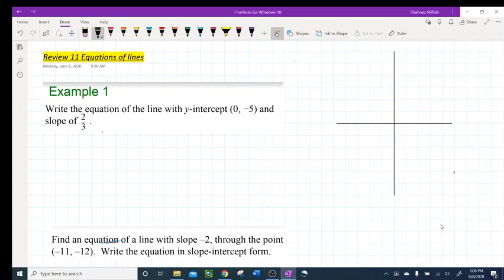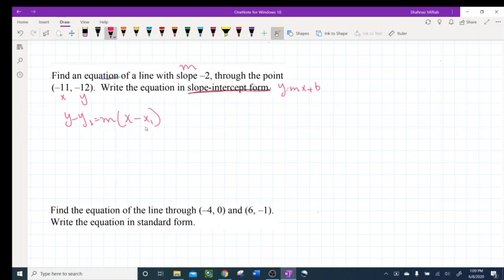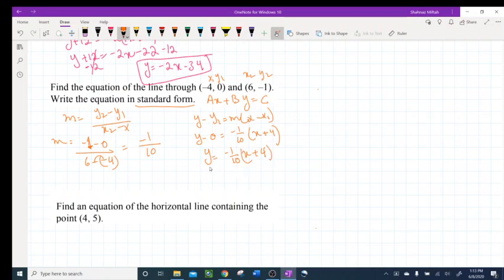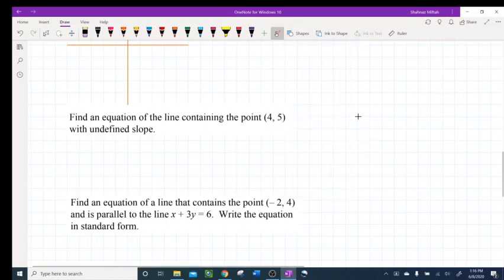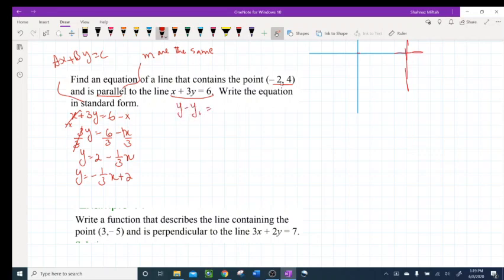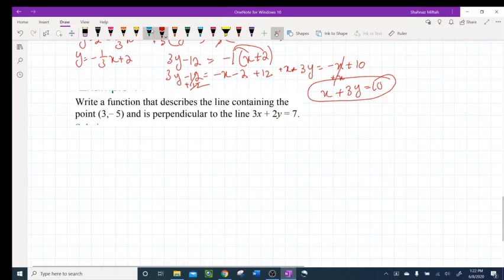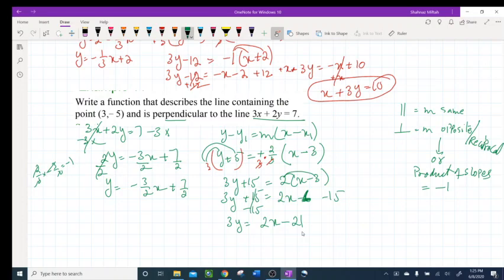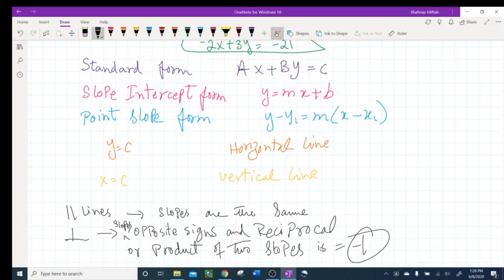Review 11 Equations of the line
This video is explaining equations of Lines in slope-intercept form , point slope form, standard form, horizontal line and vertical line.